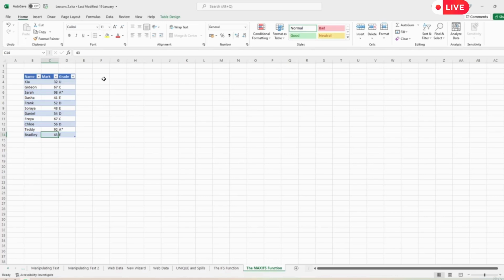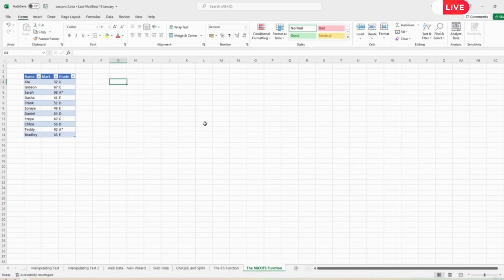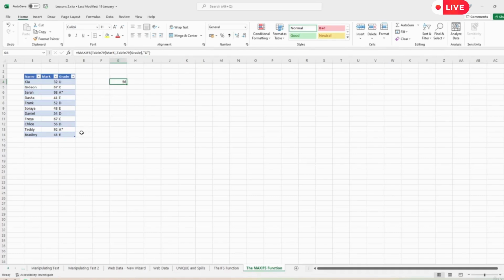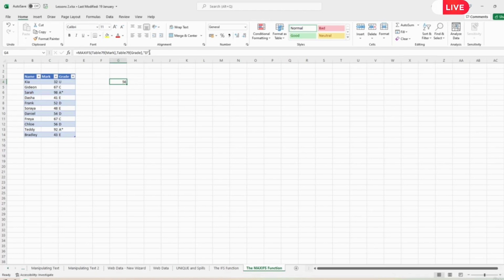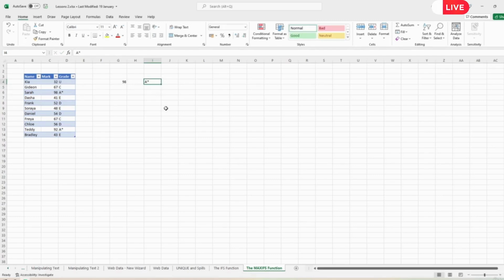Excel Course - New Feature Excel 365 ( THE MAXIFS Function Lesson )